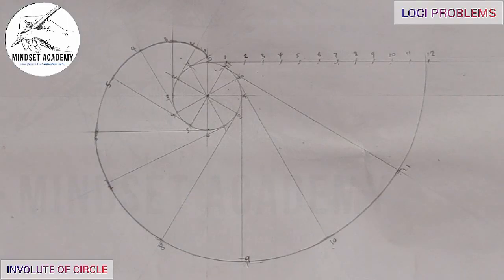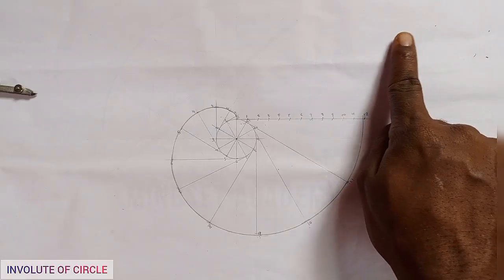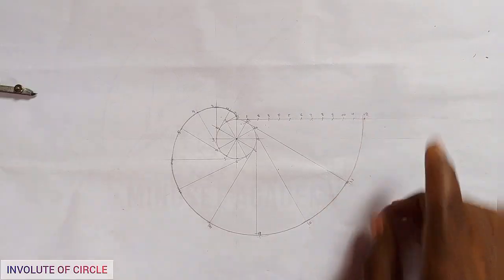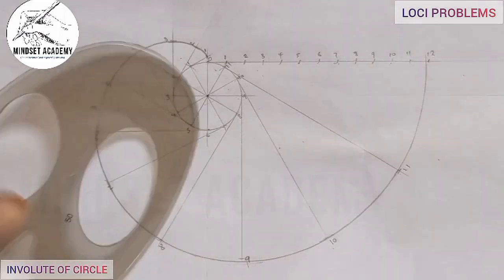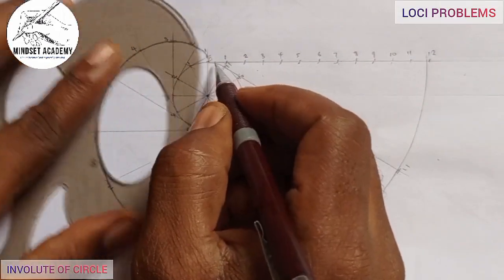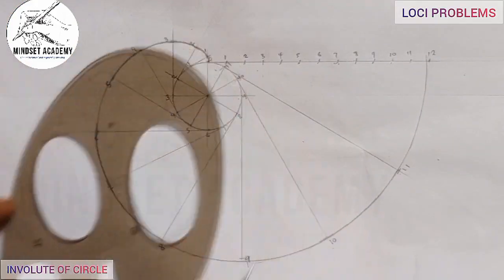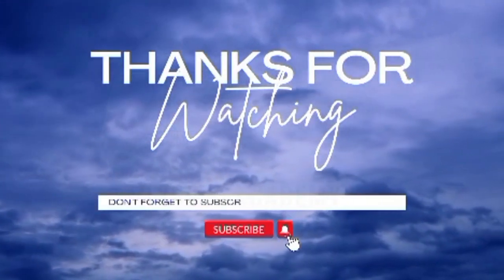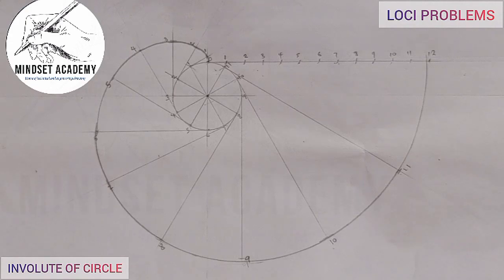INVOLUTE OF CIRCLE, ONE TURN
In this video you will learn how to draw one complete turn or revolution of an involute of a circle